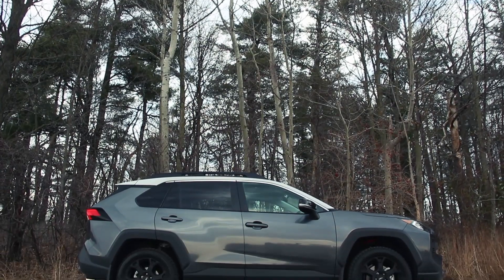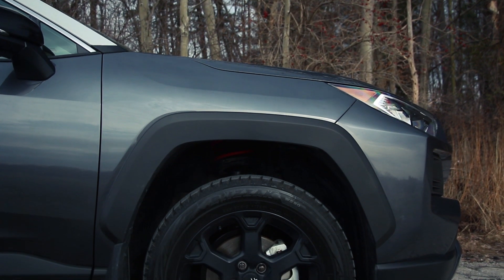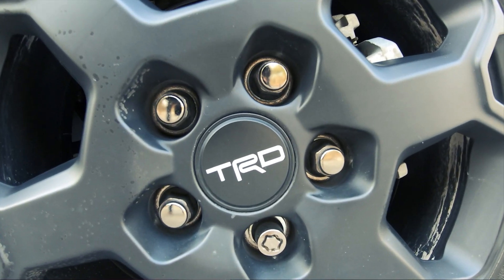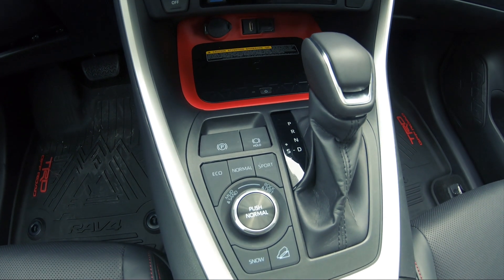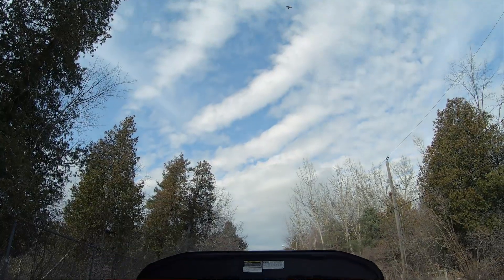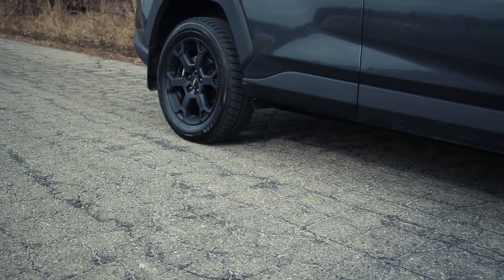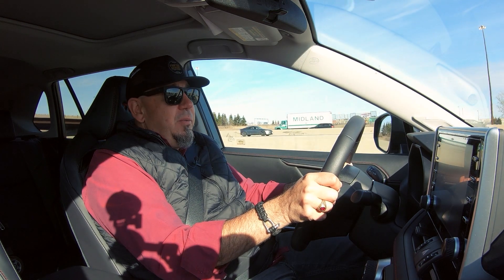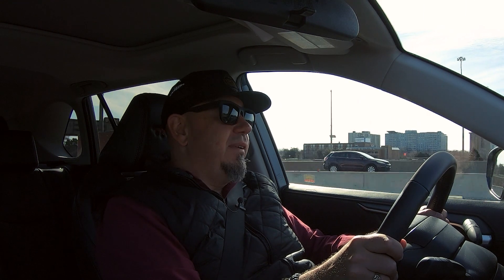CONSUMMATE CROSSOVER 2020 Toyota RAV4 TRD Off Road Review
The Toyota RAV4 is one of those crossovers that I regularly recommend, so it was time to check in with Toyota to see what's up with their latest. (And, yes, I know the audio isn't up to our normal standards, but this is the best we've got without a complete reshoot.)

and around the Internets.

To us, cars aren't just transportation, they're meant to be fun and on our channel, you're going to see cars that we like to drive.